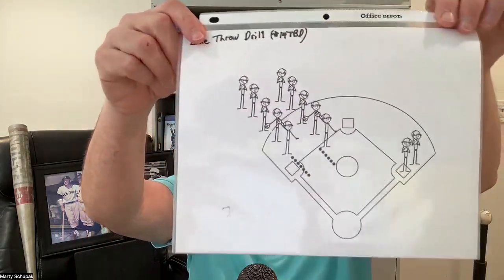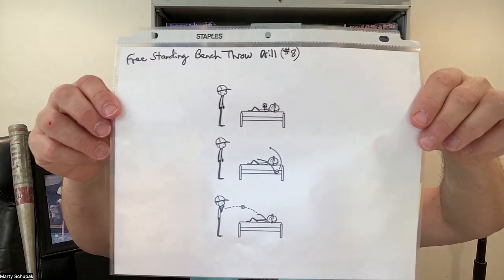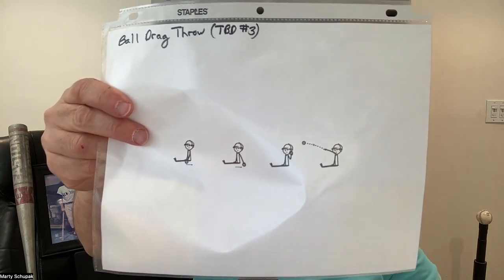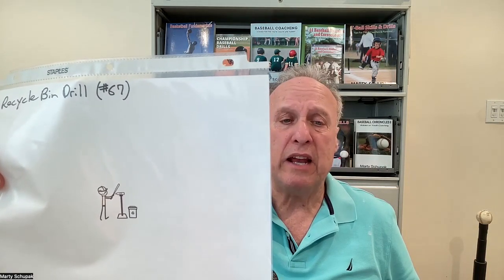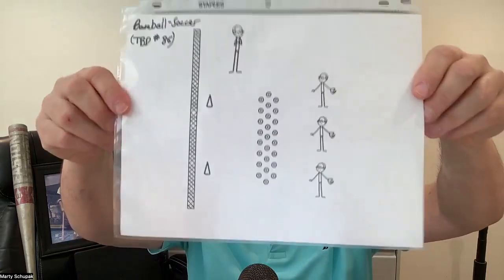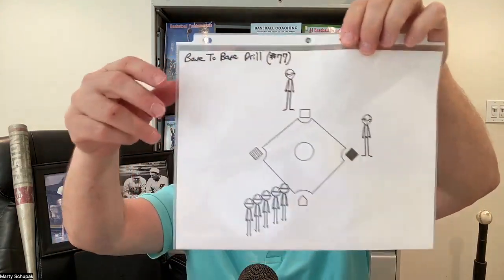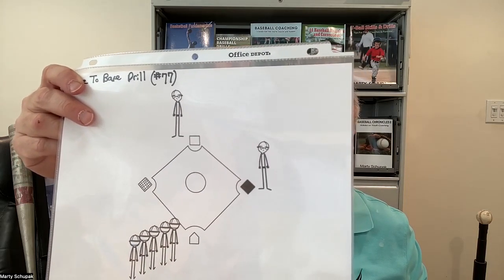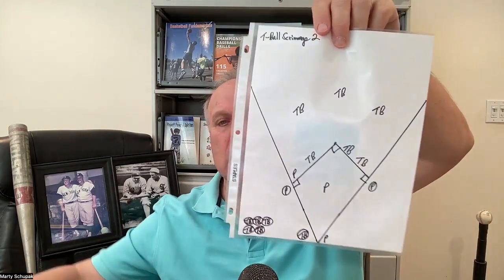T-Ball Practice Template #12. Marty covers another creative practice with 3 key throwing drills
Click the above link to set up an appointment to speak to Marty one on one.

Also available for FREE through your local library through Hoopla and Kanopy.

The 59 Minute Baseball Practice (video) the most popular baseball practice video in the world!

Also share with your Little League, T-Ball commissioner and parents!

Want to take a deeper dive coaching t-ball with access to 150 drills?
Marty Schupak's In Depth T-Ball Coaching Course in association with Udemy:
2. Click "Register" on the T-Ball Course icon.
3. View the free promo & sign up for the course.

Udemy does discount the course. Keep checking!

Related Resources:
Baseball Coaching:A Guide For The Youth Coach & Parent  (book)

2. Click "Register" on the T-Ball Course icon.
3. View the free promo

Most of Marty's products can be viewed or read for free:!
Please take advantage of this opportunity.
The Best Instructional Sports Videos By Marty Schupak FREE
Through your local library free video streaming programs:
Hoopla, Kanopy, Overdrive

From T-Ball to that full college scholarship!

Marty Schupak describes 3 drills & efficient balling practice. 20-30% more swings. For 8-12 yrs old

Marty describes 7 drills especially for 8-12 years old with coaching tips you have to hear.

Marty covers 5 baseball drills along with an exciting defensive strategy that is called "Stupid Coach." A dynamic and fun video!

him at Twitter: @schupaksports

Marty's most popular baseball book:
Baseball Coaching: A Guide For The Youth Coach And Parent

"There are a lot more important things in life than baseball.
  I just haven't found out what they are yet."
               -Marty Schupak, creator of  "The 59 Minute Baseball Practice"